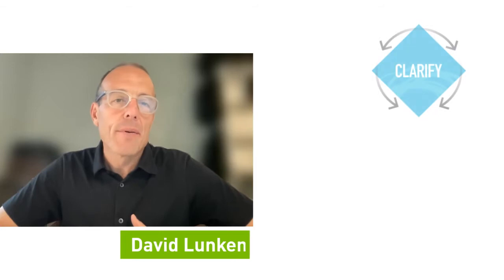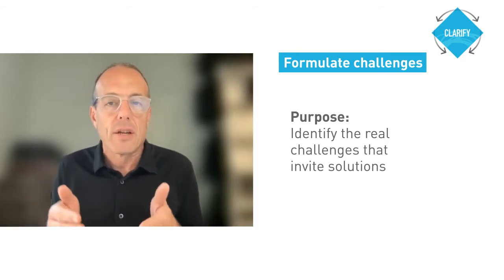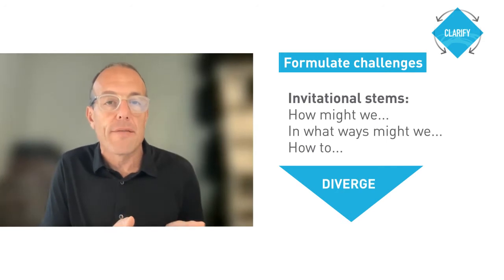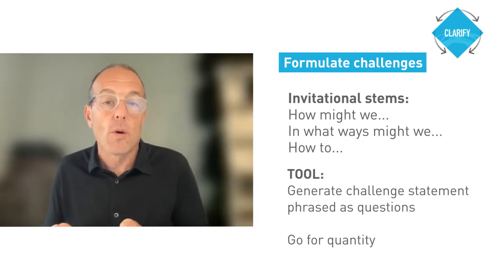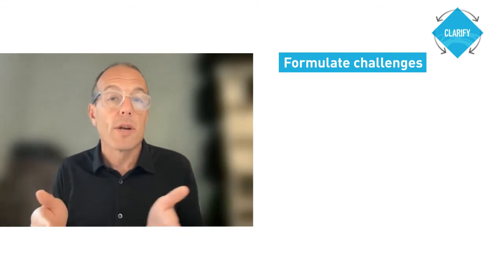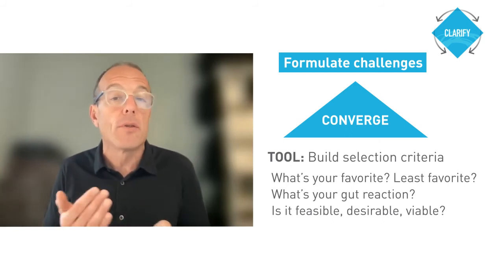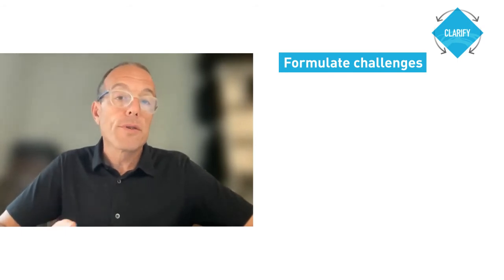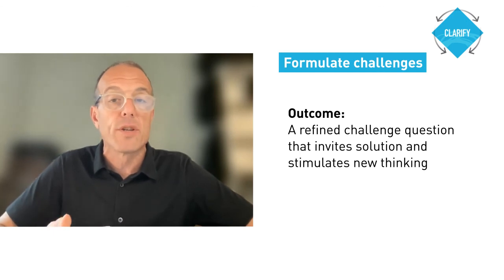CPS 04 Clarify -- Formulate the Challenge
Overview of the Formulate the Challenge step of the Clarify stage of the Osborn-Parnes Creative Problem Solving Process. Presented by Creative Education Foundation faculty member David Lunken.

Many thanks to Mountain View Group for donating time and resources to record and edit this video.